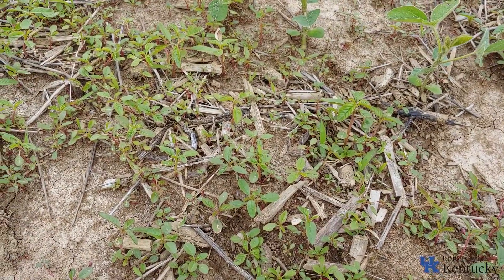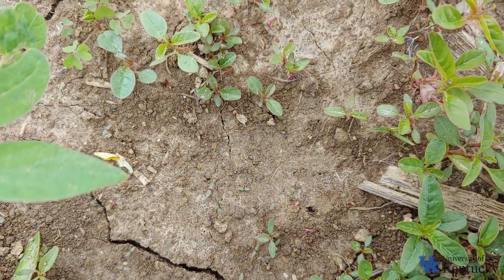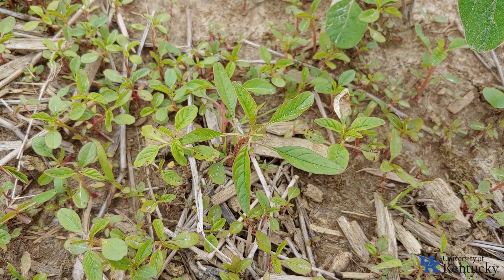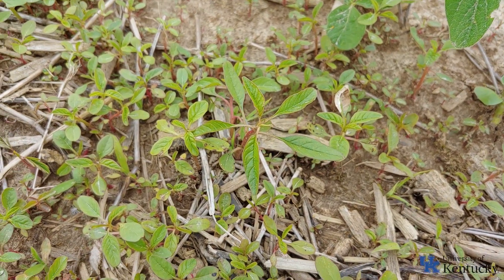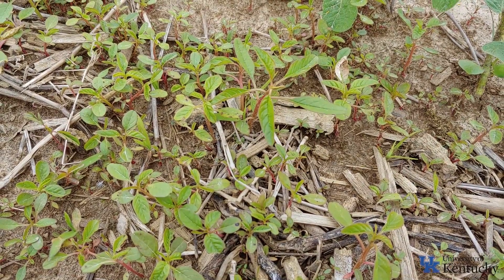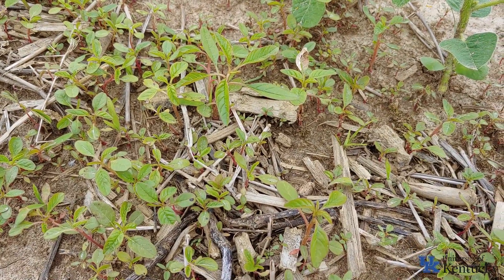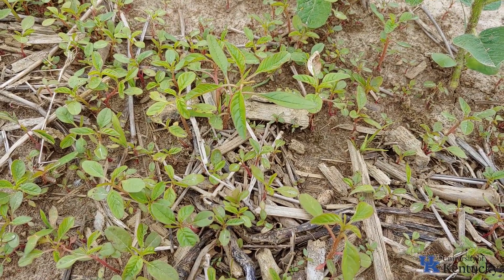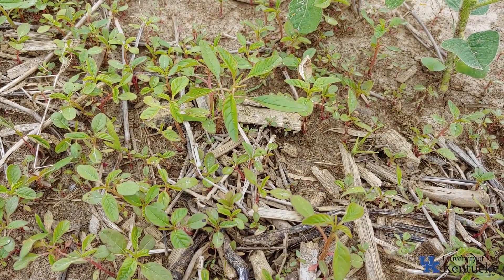Weekly Weed Watch: Waterhemp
AGR-260: Palmer Amaranth and Waterhemp Control in Corn and Soybean

AGR-259: Multi-SOA Pre-emergence Herbicides for Palmer Amaranth and Waterhemp Control